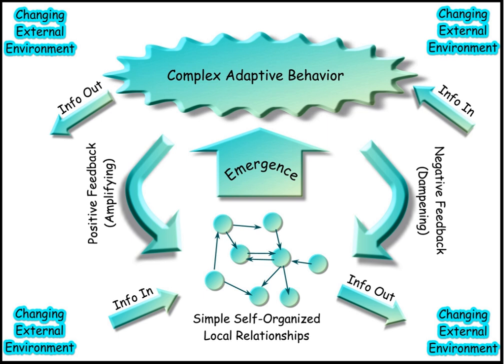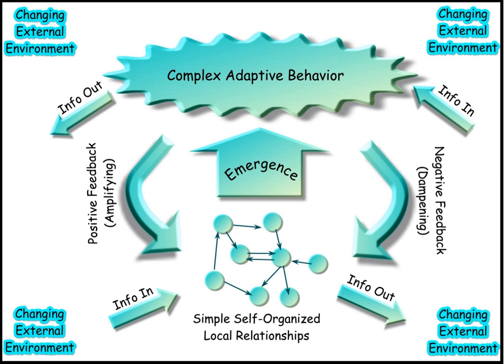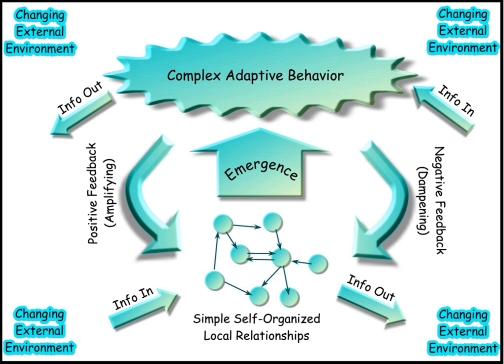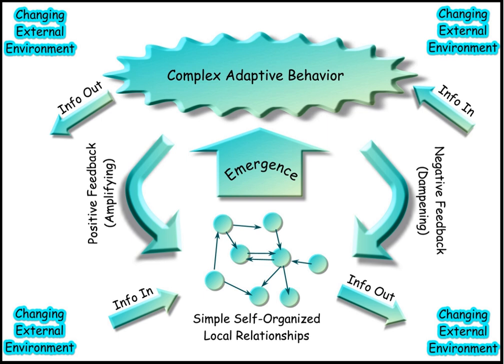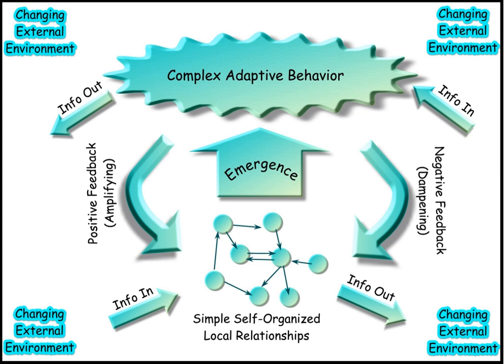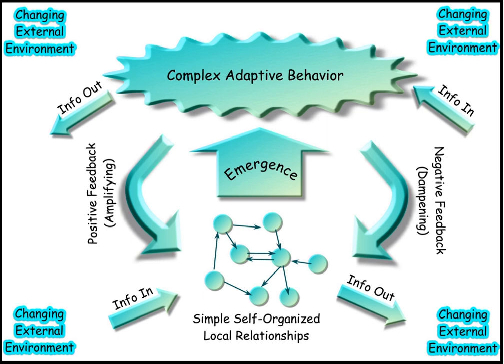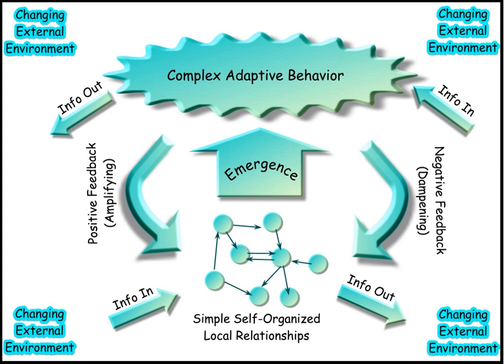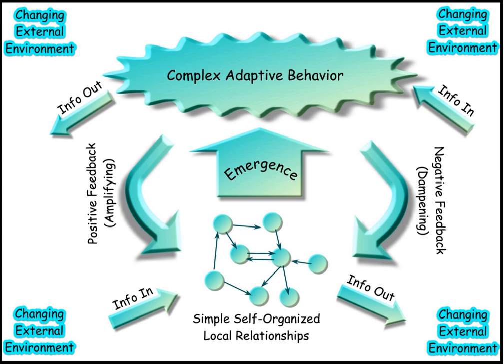Sociotechnical systems theory | Wikipedia audio article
00:02:22 1 Overview
00:05:37 2 Principles
00:07:29 2.1 Responsible autonomy
00:11:08 2.2 Adaptability
00:16:40 2.3 Whole tasks
00:19:22 2.4 Meaningfulness of tasks
00:21:29 3 Topics
00:21:38 3.1 Sociotechnical system
00:23:08 3.2 Autonomous work teams
00:23:51 3.3 Job enrichment
00:24:32 3.4 Job enlargement
00:25:19 3.5 Job rotation
00:26:21 3.6 Motivation
00:27:33 3.7 Process improvement
00:28:08 3.8 Task analysis
00:29:08 3.9 Job design
00:29:49 3.10 Deliberations
00:30:49 4 See also

- Socrates

SUMMARY
Sociotechnical  systems (STS) in organizational development is an approach to complex organizational work design that recognizes the interaction between people and technology in workplaces. The term also refers to the interaction between society's complex infrastructures and human behaviour. In this sense, society itself, and most of its substructures, are complex sociotechnical systems. The term sociotechnical systems was coined by Eric Trist, Ken Bamforth and Fred Emery, in the World War II era, based on their work with workers in English coal mines at the Tavistock Institute in London.Sociotechnical systems pertains to theory regarding the social aspects of people and society and technical aspects of organizational structure and processes. Here, technical does not necessarily imply material technology. The focus is on procedures and related knowledge, i.e. it refers to the ancient Greek term techne. "Technical" is a term used to refer to structure and a broader sense of technicalities.  Sociotechnical refers to the interrelatedness of social and technical aspects of an organization or the society as a whole. Sociotechnical theory therefore is about joint optimization, with a shared emphasis on achievement of both excellence in technical performance and quality in people's work lives.  Sociotechnical theory, as distinct from sociotechnical systems, proposes a number of different ways of achieving joint optimisation. They are usually based on designing different kinds of organisation, ones in which the relationships between socio and technical elements lead to the emergence of productivity and wellbeing.